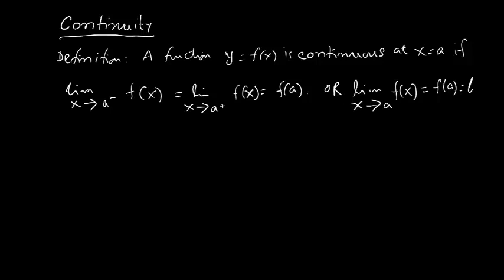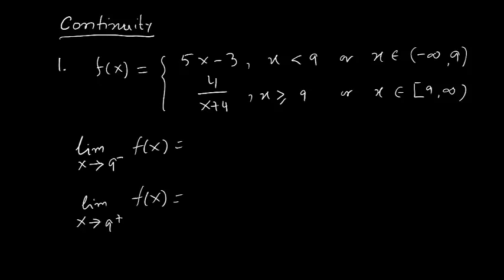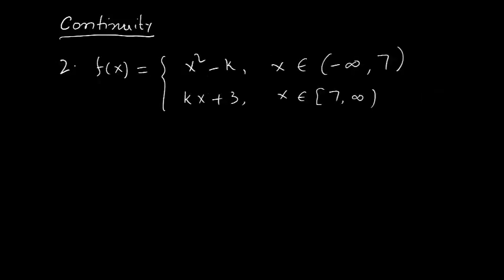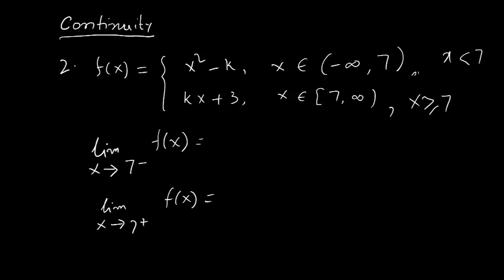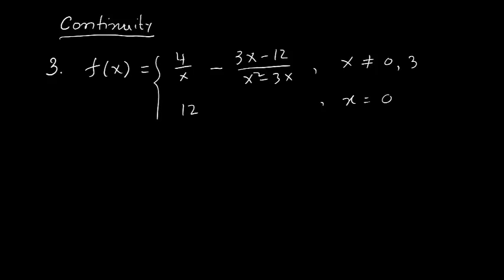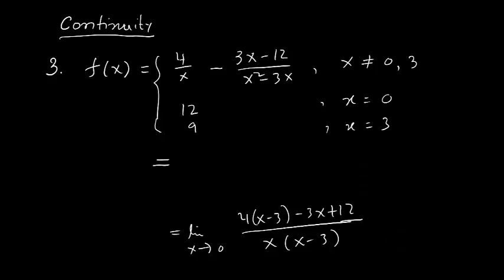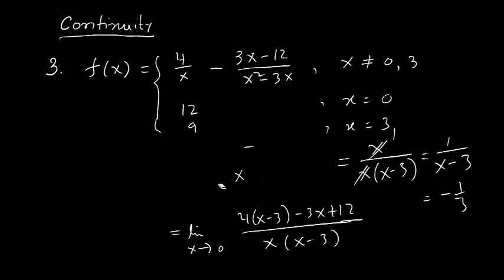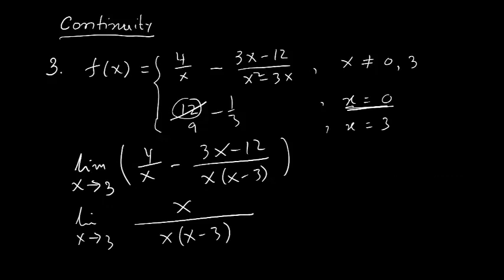Calc cont1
Testing whether a function is continuous or discontinuous. Redefining a function for continuity (removable discontinuity).